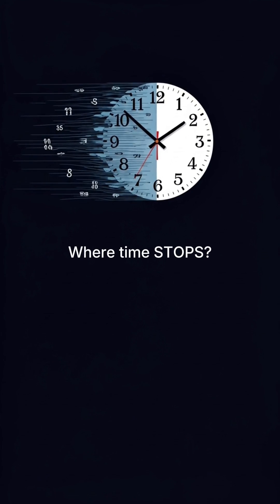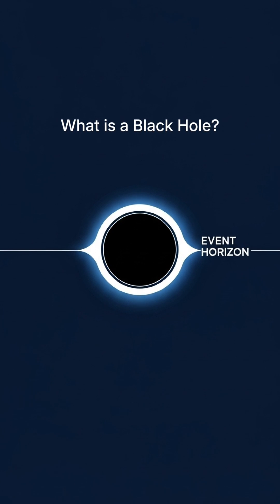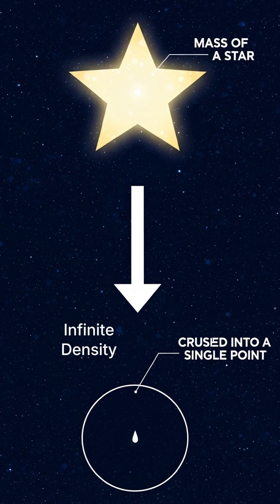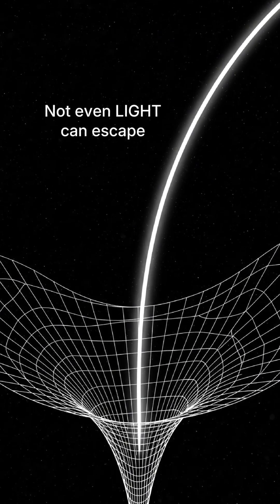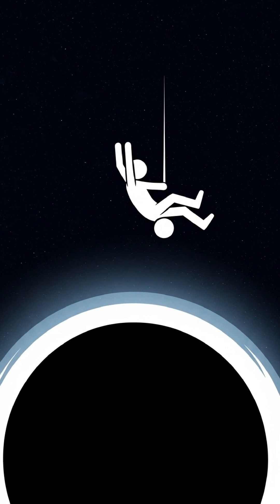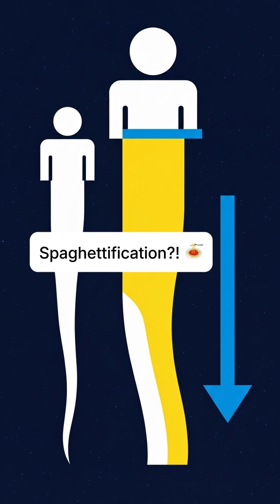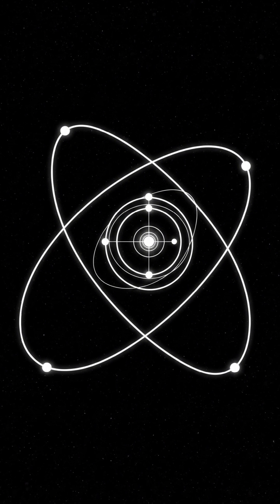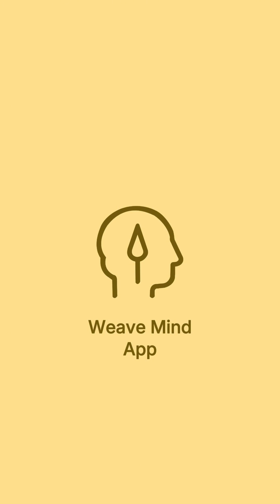What if Time Itself STOPS? ⏱️ A Black Hole Explained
What would happen if you fell into a black hole? 🤯

It’s not a portal or a giant vacuum. It’s a point of *infinite density*—where the mass of millions of stars is crushed into a single, impossibly small space.

The gravity is so intense that once you cross its "event horizon," there's no turning back. Not even for light.

And the really wild part? The tidal forces would stretch you atom by atom, like spaghetti. 🍝 Scientists actually call this "spaghettification"!

If your brain is buzzing with questions right now, that's a good thing. Learning about the universe shouldn't feel like a lecture; it should feel like an adventure.

This is how we learn on Weave Mind every day. We break down the biggest ideas in science, history, arts, and philosophy into simple, engaging conversations, just like this one between Kai and Nexus.

Ready to have your mind blown daily? Download the Weave Mind app now and start exploring.